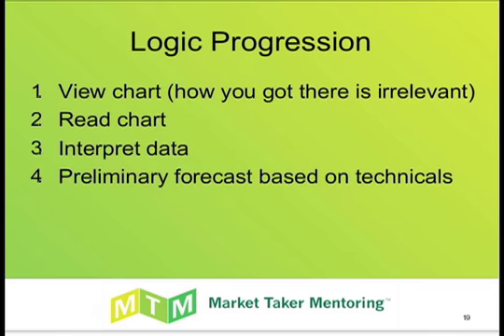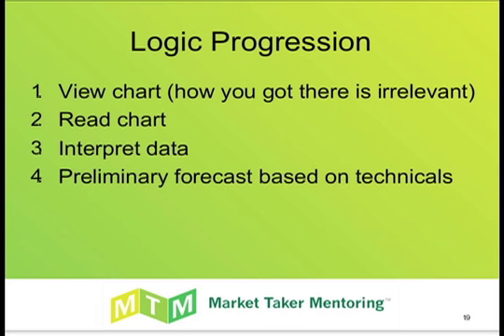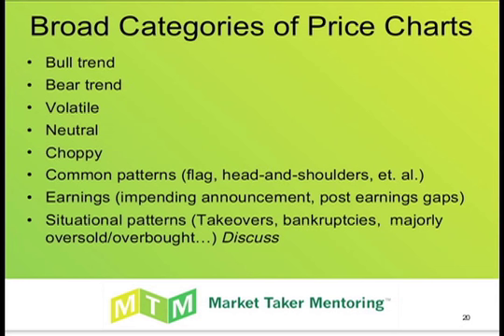Pt4, Dan Passarelli: Creating Your Own Trading Plan with FX Options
Veteran options trader Dan Passarelli shares his methodology for FX Options trading. Using technical, fundamental and volatility analysis.